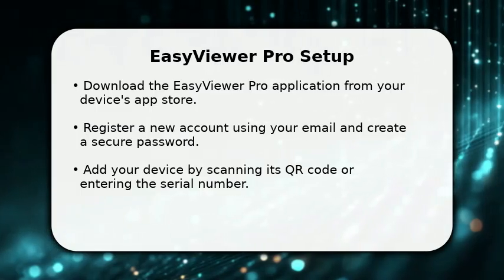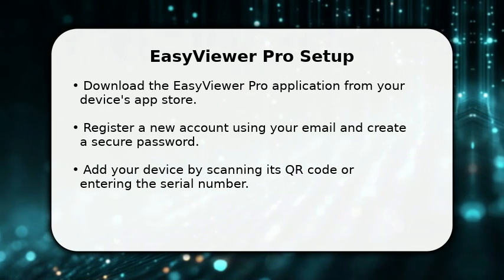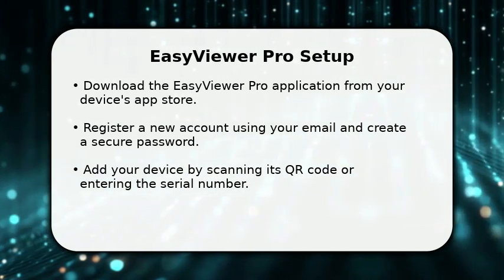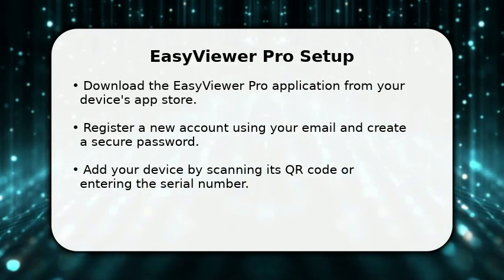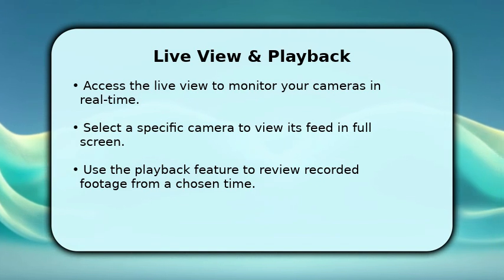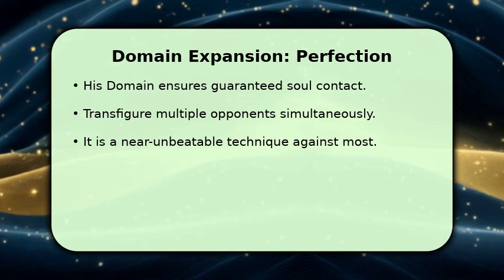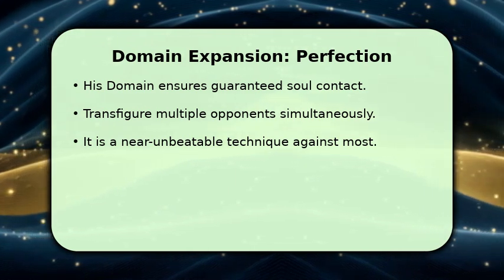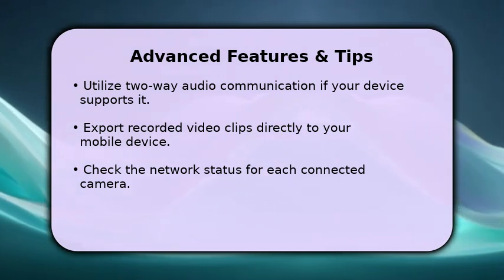How to Use EasyViewer Pro (Updated 2025)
▸ (t) In this video, we'll show you how to use EasyViewer Pro, a powerful tool for creating interactive and engaging presentations. From setting up the software to customizing your viewer, we'll cover it all. Whether you're a seasoned pro or just starting out, this tutorial is perfect for anyone looking to take their presentation skills to the next level.